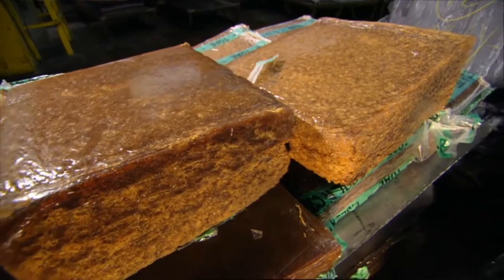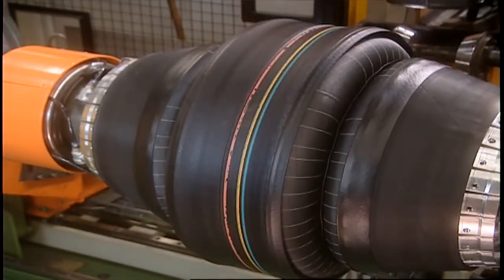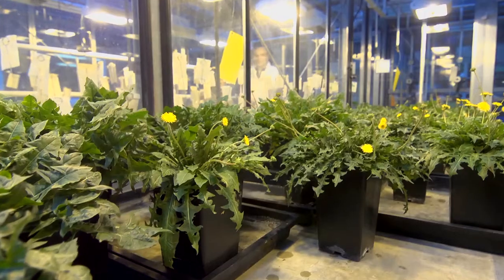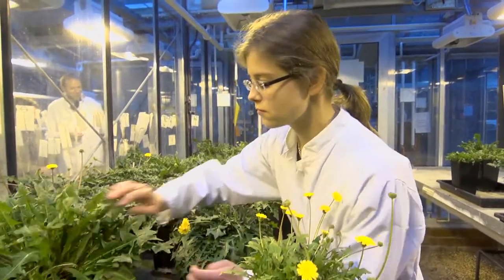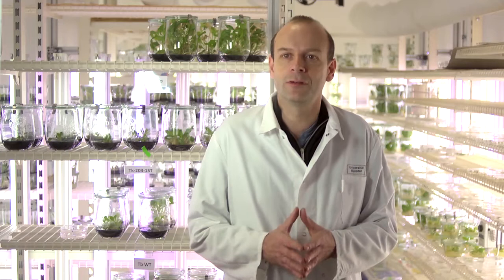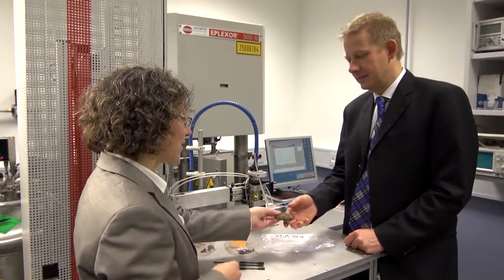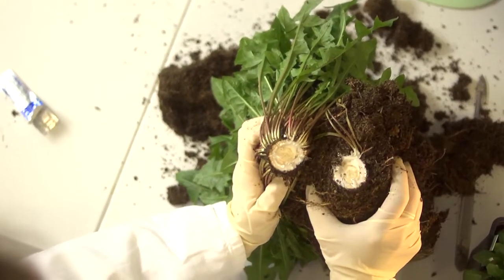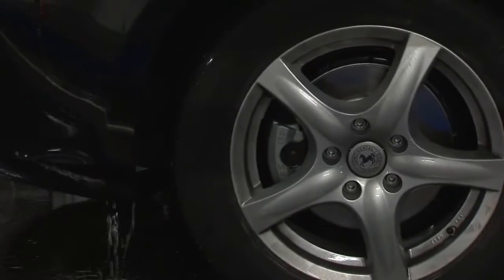Rubber from Dandelions - Continental is developing Sustainability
Continental and the Fraunhofer Institute for Molecular Biology and Applied Ecology are on the verge of a breakthrough with their joint development project for rubber that can be industrialized and is made from dandelion plants for tire production.
You would like to learn more about this project?